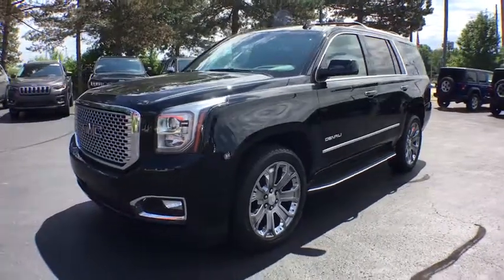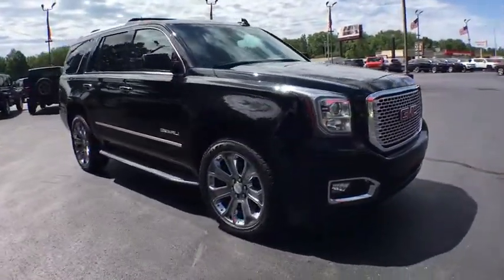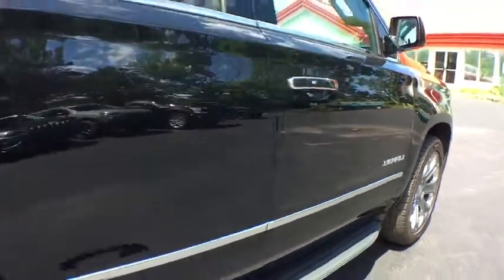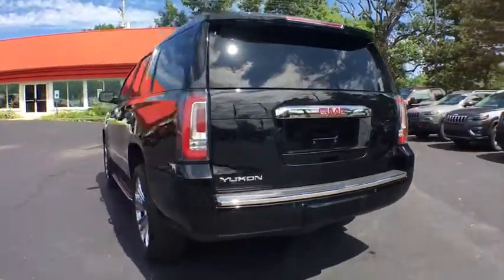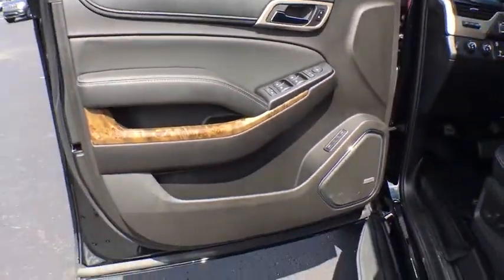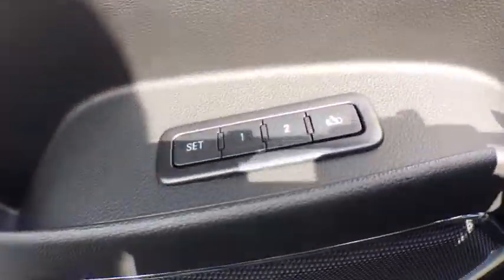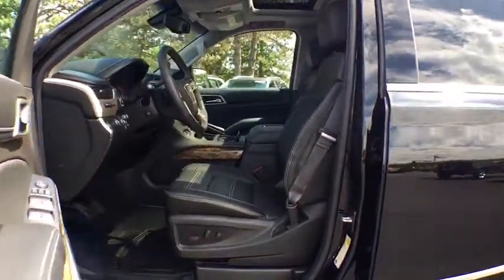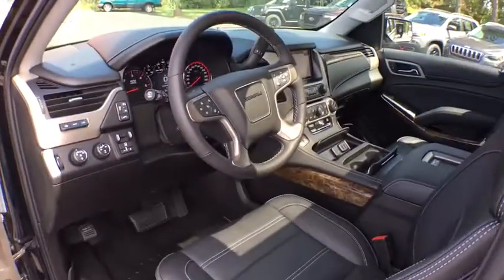2016 GMC Yukon Kalamazoo, Vicksburg, Paw Paw, Plainwell, Battle Creek, MI J19095A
Onyx Black Used 2016 GMC Yukon available in Kalamazoo, Michigan at Hayes Jeep. Servicing the Vicksburg, Paw Paw, Plainwell, Battle Creek, MI.

Hayes Jeep
3718 Stadium Dr

$1,500 below NADA Retail! Excellent Condition. Third Row Seat, Entertainment System, Nav System, Heated Leather Seats, AUDIO SYSTEM, 8 DIAGONAL COLOR TOUCH SCREEN NAVIGATION WITH INTELLILINK, Quad Bucket Seats, Hitch, 4x4 AND MORE!KEY FEATURES INCLUDELeather Seats, Third Row Seat, 4x4, Quad Bucket Seats, Power Liftgate, Rear Air, Heated Driver Seat, Heated Rear Seat, Cooled Driver Seat, Back-Up Camera, Running Boards, Premium Sound System, Onboard Communications System, Trailer Hitch, Remote Engine Start. Remote Trunk Release, Privacy Glass, Keyless Entry, Steering Wheel Controls, Alarm.OPTION PACKAGESOPEN ROAD PACKAGE includes additional 9 months of SiriusXM Radio and NavTraffic service, (CF5) power sunroof, (U42) rear seat entertainment system and on SLT (IO6) Audio system with navigation, ENTERTAINMENT SYSTEM, REAR SEAT BLU-RAY/DVD. Includes two 2-channel wireless infrared headphones, rear seat audio controls, USB port and SD card slot, WHEELS, 4 - 20 X 9 (50.8 CM X 22.9 CM) CHROME, HEAD-UP DISPLAY Includes digital multi-function readouts, AUDIO SYSTEM, 8 DIAGONAL COLOR TOUCH SCREEN NAVIGATION WITH INTELLILINK includes new text message alerts and Siri Eyes Free functionality through voice command, AM/FM with USB ports, auxiliary jack, Bluetooth streaming audio for music and most phones, hands-free smartphone integration, voice-activated technology for radio and phone and an articulating screen with hidden storage. Includes 5 USB ports and 1 auxiliary jack (STD), ENGINE, 6.2L ECOTEC3 V8 with Active Fuel Management, Direct Injection and Variable Valve Timing, includes aluminum block construction (420 hp [313 kW] @ 5600 rpm, 460 lb-ft of torque [624 N-m] @ 4100 rpm) (STD), TRANSMISSION, 8-SPEED AUTOMATIC (STD).WHY BUY FROM USService Sold It since 1920.Pricing analysis performed on 7/19/2019. Horsepower calculations based on trim engine configuration. Please confirm the accuracy of the included equipment by calling us prior to purchase.